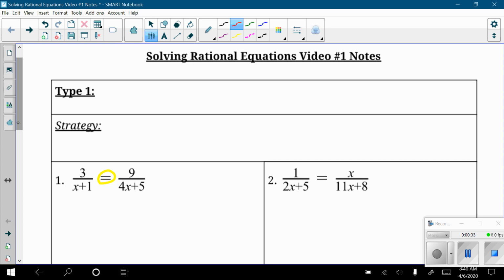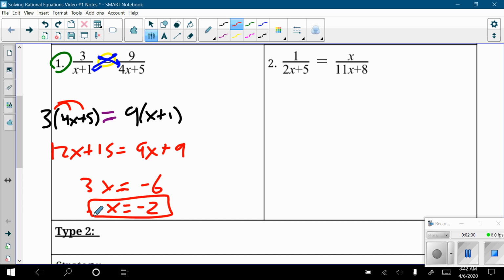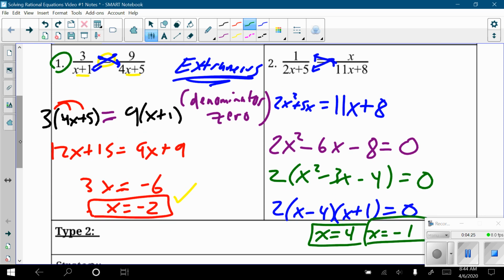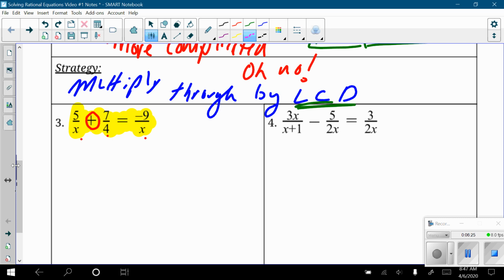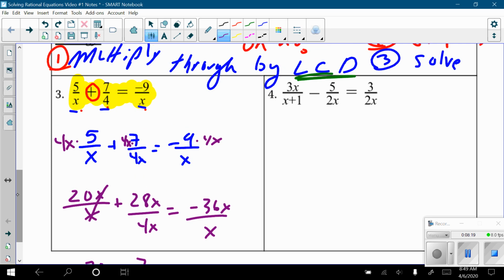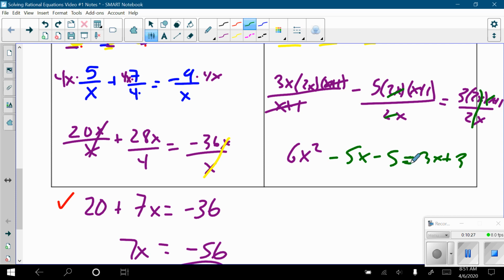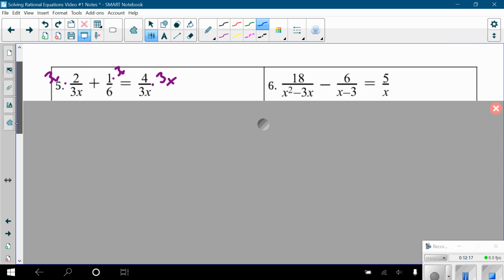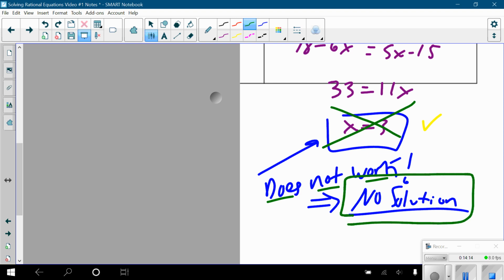Solving Rational Equations Video #1